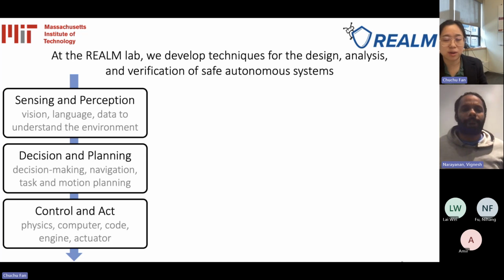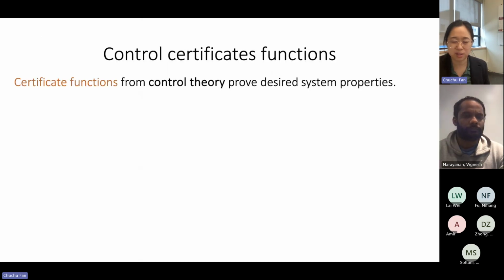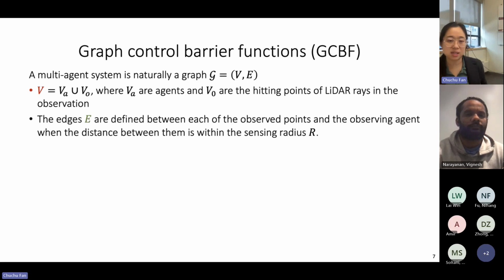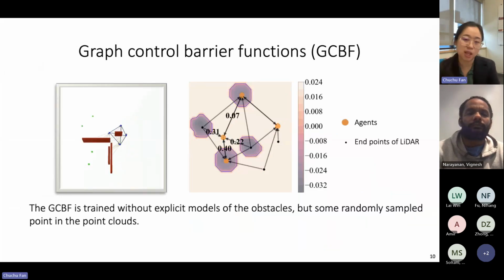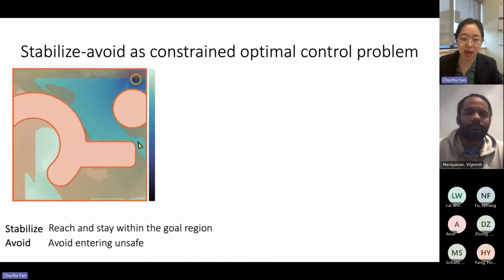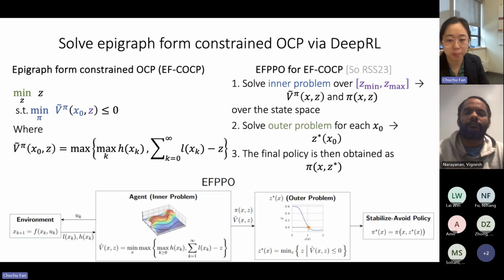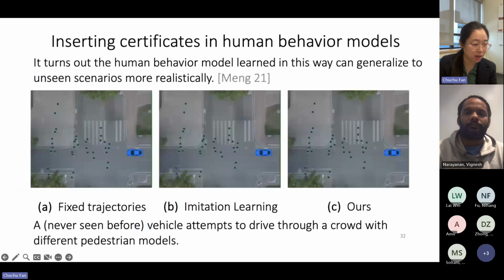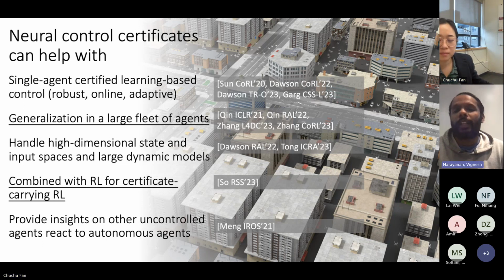From Neural Certificates to Certificate-carrying RL in Large-Scale Autonomy Design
This video is part of the symposium series on Seminar in Advances in Computing  - Fall 2023, CSCE University of South Carolina.

Speaker: Chuchu Fan

Abstract
Learning-enabled control systems have demonstrated impressive empirical performance on challenging control problems in robotics. However, this performance often arrives with the trade-off of diminished transparency and the absence of guarantees regarding the safety and stability of the learned controllers. In recent years, new techniques have emerged to provide these guarantees by learning certificates alongside control policies — these certificates provide concise, data-driven proofs that guarantee the safety and stability of the learned control system. These methods not only allow the user to verify the safety of a learned controller but also provide supervision during training, allowing safety and stability requirements to influence the training process itself. In this talk, we present two exciting updates on neural certificates. In the first work, we explore the use of graph neural networks to learn collision-avoidance certificates that can generalize to unseen and very crowded environments. The second work presents a novel reinforcement learning approach that can produce certificate functions with the policies while addressing the instability issues in the optimization process.

Bio
Dr. Chuchu Fan is an Assistant Professor in AeroAstro and LIDS at MIT. Before that, she was a postdoc researcher at Caltech and got her Ph.D. from ECE at the University of Illinois at Urbana-Champaign. Her research group, Realm at MIT, works on using rigorous mathematics, including formal methods, machine learning, and control theory, for the design, analysis, and verification of safe autonomous systems. Chuchu is the recipient of the 2020 ACM Doctoral Dissertation Award, an NSF CAREER Award, and an AFOSR Young Investigator Program (YIP) Award.